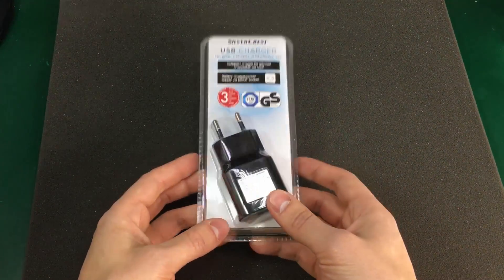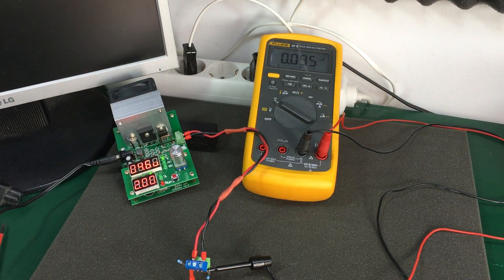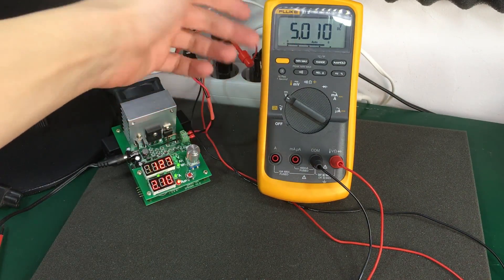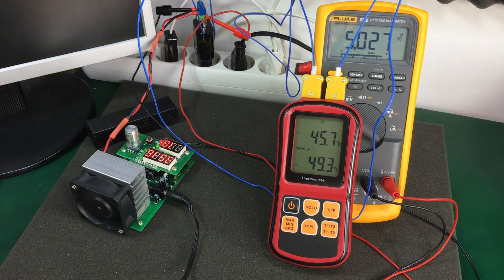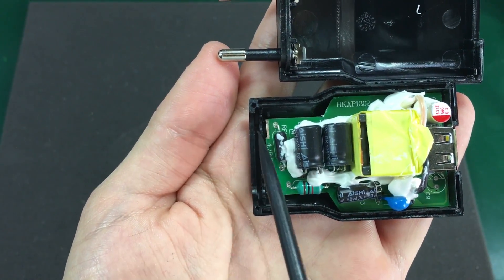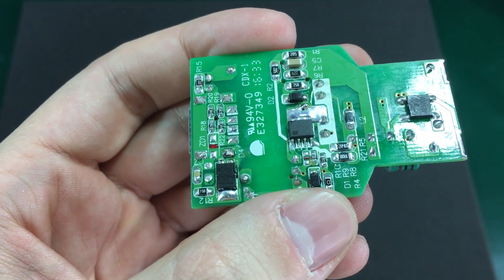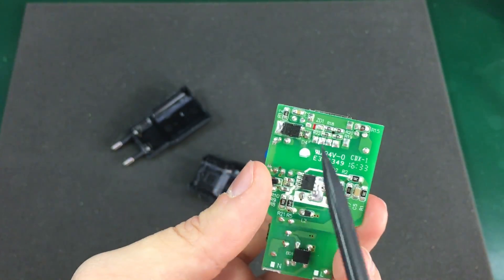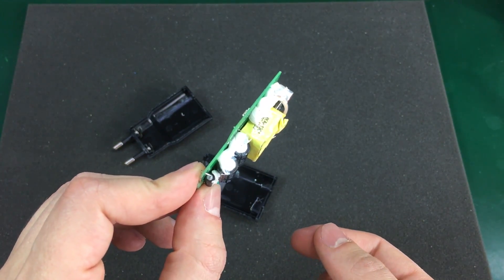Voltlog #89 - SilverCrest LIDL USB Charger Teardown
Today we are taking a look at this Silvercrest USb charger that LIDL had on offer the past week here in Romania. I think it was sold for approximately 3.5 EUR which is not bad value for money if this turns out to be a safe to use charger.